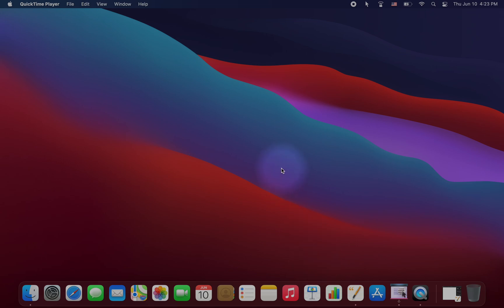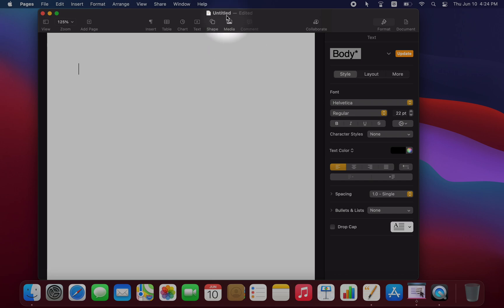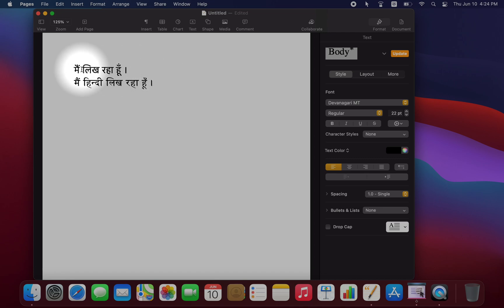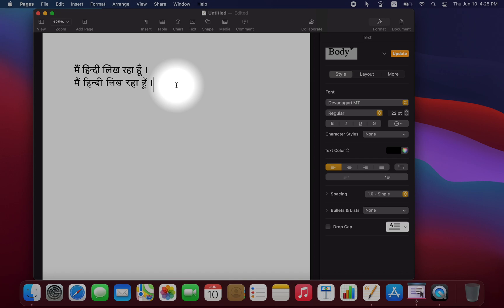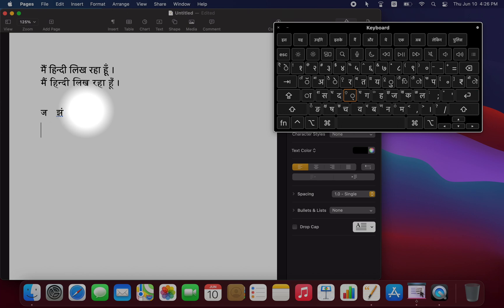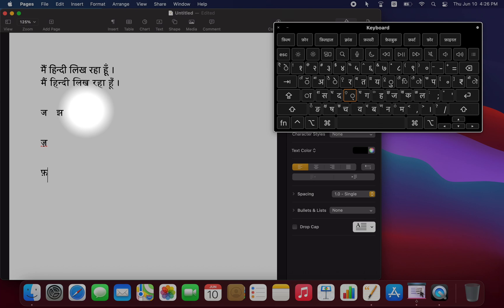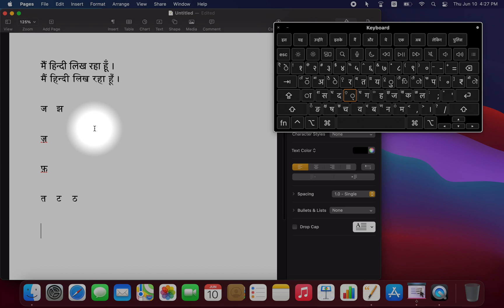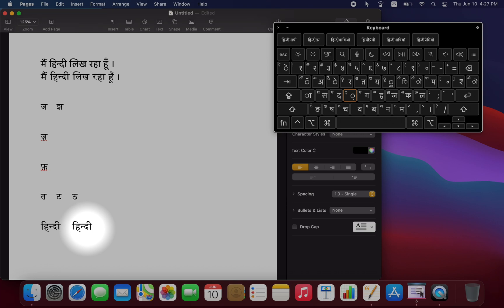How to Type in Hindi on a Mac - Part 2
In this second part we look at a few Hindi fonts and also learn some of the most important keystrokes for typing in Hindi using the "Devanagari - QWERTY" keyboard.